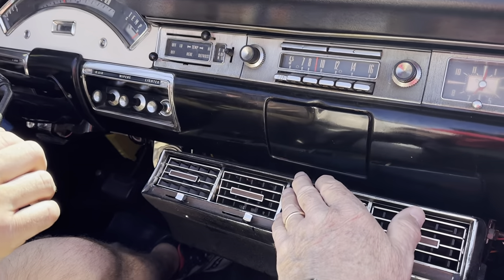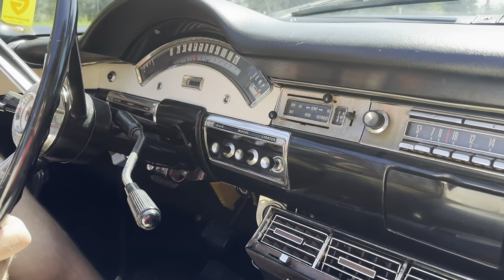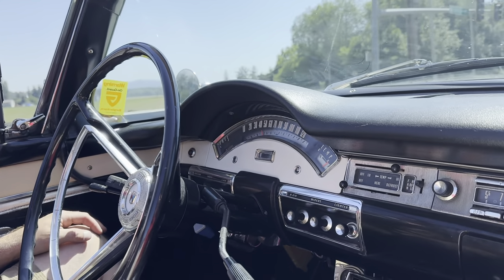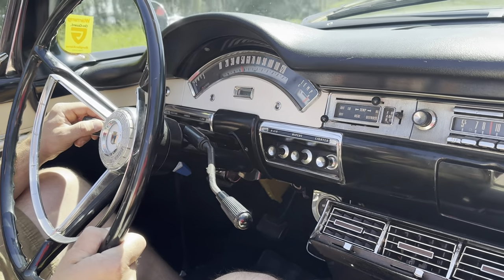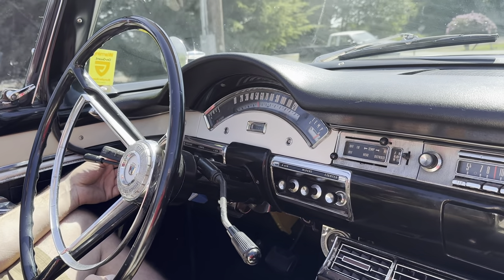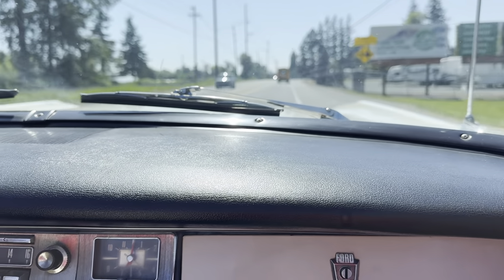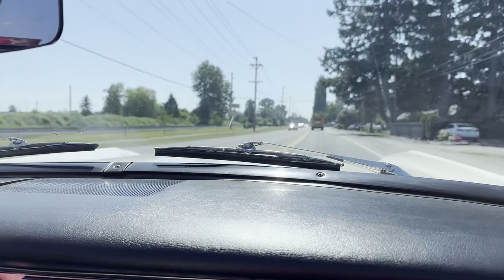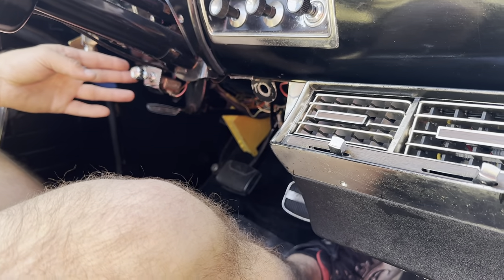1957 Ford retractable hardtop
1957 Ford Fairlane 500 Skyliner convertible  DGC8357   VIN   C7RW208357   This 1957 Ford Fairlane 500 Skyliner convertible was reportedly purchased by the previous owner’s uncle in the early 1960s, and it spent time in California prior to its acquisition by the previous owner in 2005. Refinished in white and orange over a two-tone interior some time prior to the previous owners acquisition. The car was originally finished in Inca Gold and Colonial White. The C-code 292ci V8 is equipped with a single carburetor and Thunderbird-branded valve covers. Power is sent to the rear wheels through a three-speed manual transmission and a 3.56:1 rear axle.. Equipment includes a power-retractable “Hide-Away Hardtop” that works great. fender-mounted side mirrors, air conditioning. We just had it serviced, and it blows cold. The power-retractable “Hide-Away Hardtop” was introduced in 1957 and was available for three model years. The cabin is trimmed in black and white vinyl with color-coordinated door panels. Lap belts are fitted for front and rear occupants.  We just had it all serviced and safety checked and it's ready to go. Andrew said it was really comfortable to drive and it just runs down the road just fine as the original stock radio that does not work. The heater works. This is not a show car, but it shows well. The carpets are a little weak and some of the trim could be better but overall I think you'll enjoy this car a lot. After looking at the underside you can just tell nothing is ever been done with the Underside. We did not find any rust but there is a patch in the floor pan and I assume it's a rust patch but I don’t That for sure.  Also, this Ford has power disc brakes on the front drums on the rear. Michelin all season white wall radial tires that look like new.  This beautiful Ford convertible is ready for you to enjoy and I know you will.

Body 51A – Fairlane 500 Hide-Away hardtop
Color YE3 – Inca Gold and Colonial White exterior finish
Trim BE1– Black Airweave vinyl interior trim
Date 26H – August 26 build date
Trans 3 – Fordomatic two-speed automatic transmission
Axle 2 – 3.56:1 rear axle ratio

If you'd like to see a lot more photos about 150 photos go to our webpage   dragers.com

If you would like to make the drive to Burlington to see this vehicle I think you'd really enjoy seeing Drager’s Clubhouse firsthand  We have a lot of interesting things on display besides cars and trucks. We have 25 display cases full of all sorts of amazing things. We have 100 motorcycles on display. Most people tell us we are like a museum.